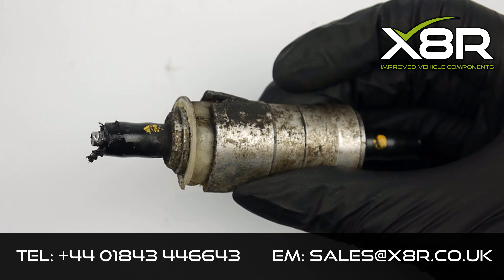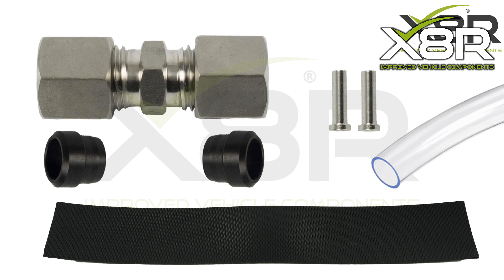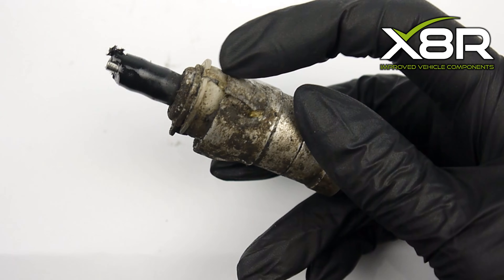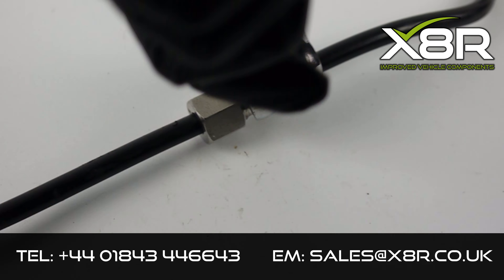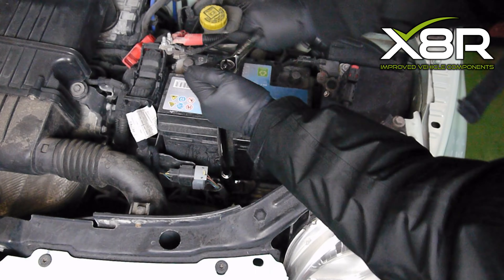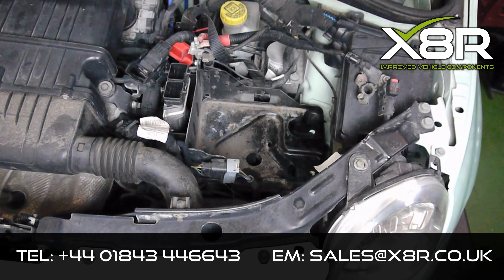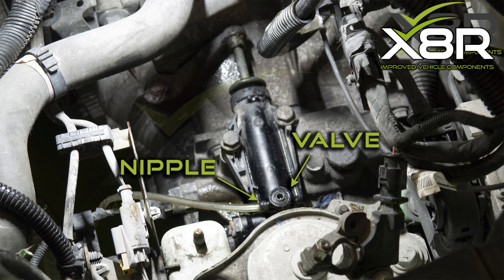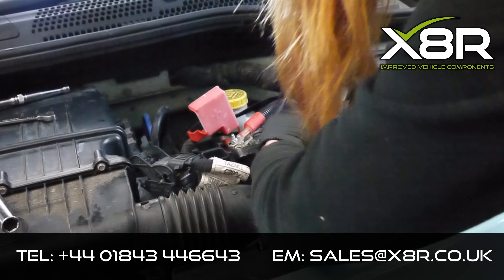Fiat 500 Leaking Squeaking Clutch Pedal? Flat To The Floor? Floppy Pedal? Fit This X8R Union To Fix!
Brake and clutch fluid leaking from the coupler (under the passenger side wheel arch), loss of pressure under the clutch pedal, clutch pedal floppy/to the floor, squeaking clutch pedal (this can be a side affect of the leaking fluid).

The Fault

It is extremely common for the coupler on the clutch hydraulic pipe to fail

The metal / plastic coupler that connects the two clutch pipes from the reservoir to the slave cylinder often deteriorates and fails. This is a very common fault, the coupler is a very poor design, the loss of hydraulic / brake fluid will lead to a loss of pressure in the clutch system and result in the clutch pedal being floppy or flat to the floor.

Another symptom is a squeaky clutch. The loss of fluid in the slave cylinder can cause the slave to make excess noise.

The Solution

Very simply install our marine grade stainless steel coupler and permanently fix this fault.

Until now the only solutions on the market were simple metal or plastic couplers from plumbing warehouses. These have their own inherent faults for this automotive application. Or replacement of the entire clutch pipe and slave system which would be a time consuming and unnecessary repair.

Our parts are purpose manufactured for this application.

The X8R kit is the most comprehensive kit on the market and consists of a new connector manufactured from 316 marine grade stainless steel, the most durable material on the market for this component. Will not corrode or deteriorate like other parts offered.

The X8R kit also includes a full fitting kit including amalgamating tape to protect the joint and keep out contaminates, anti-leak crush rings (supplied within the connector), 316 marine grade stainless steel pipe inserts to strengthen the inside wall of the existing clutch pipes and a bleeding hose to assist in bleeding the clutch system from any trapped air or excess fluid without mess.

The X8R kit also includes a full fitting kit including amalgamating tape, anti-leak crush rings (supplied within the connector), pipe inserts to strengthen the existing clutch pipes and a bleeder hose to assist in bleeding the clutch system from any trapped air or excess fluid.

The X8R kit also contains comprehensive instructions supplied via QR code on the packaging (can also be accessed online) and a handy and easy-to-follow YouTube video.

Vehicles Affected

Fiat 500 Hatchback (312) 1.2, 1.2 LPG and 1.4 models from 2007 onwards
Fiat 500 Convertible (312) 1.2 and 1.4 models from 2009 onwards
Fiat Panda Hatchback (169) 1.1, 1.2, 1.2 4x4, 1.2 LPG and 1.4 models from 2003 onwards
This may be compatible with 0.9 TWINAIR engines
Please note this is NOT compatible with the later MHEV (1.0 mild hybrid) vehicles.
Please note this is NOT compatible with the Abarth 500 vehicles.
Ford KA Hatchback (RU8) 1.2 models from 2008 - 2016

51761144 – retaining clip
55183387 / 46346190 – slave cylinder (Fiat)
1547981 – slave cylinder (Ford)
55187040 / 55215194 – master cylinder

1 x 316 marine grade stainless steel coupler complete with 2 x anti-leak crush rings fitted inside
2 x 316 marine grade stainless steel pipe inserts
1 x length of self amalgamating tape
1 x clear bleeding hose